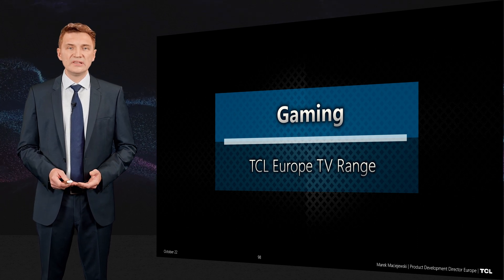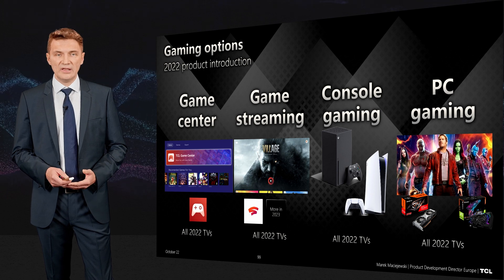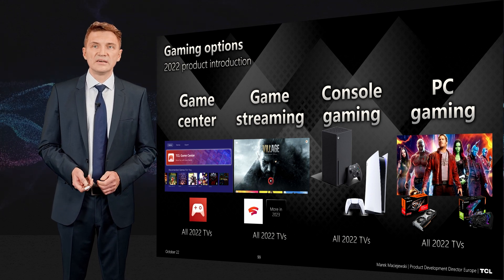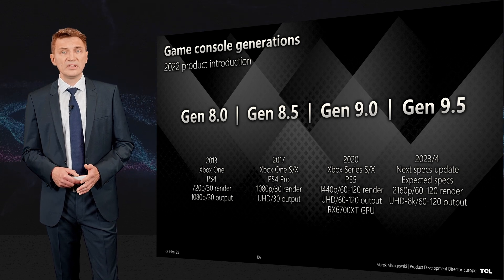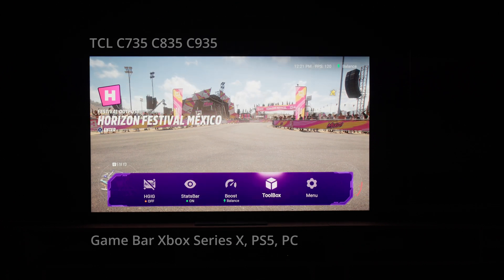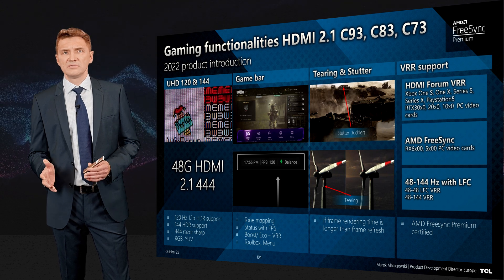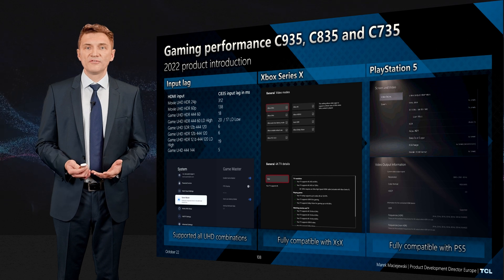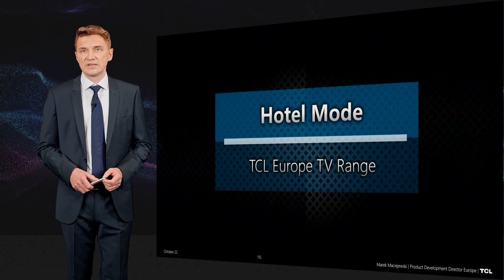2022.10 TV – TCL TV Gaming functionalities, 144Hz, Game bar, VRR, FreeSync Premium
Gaming options
Game consoles evolution
TCL 2022 TV game functionalities, HDMI 2.1, VRR
Game bar
Game console calibration and HGiG